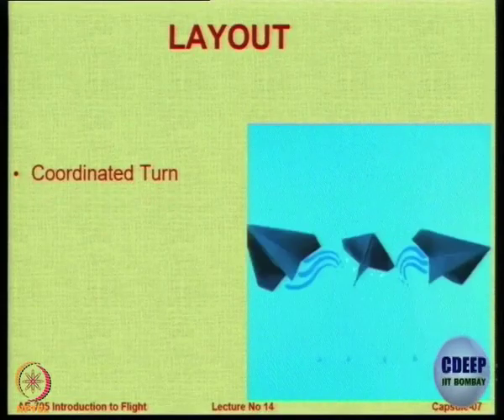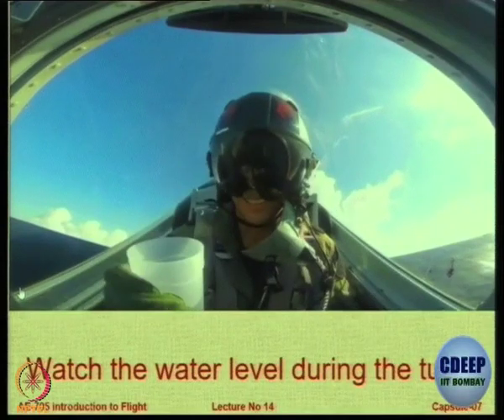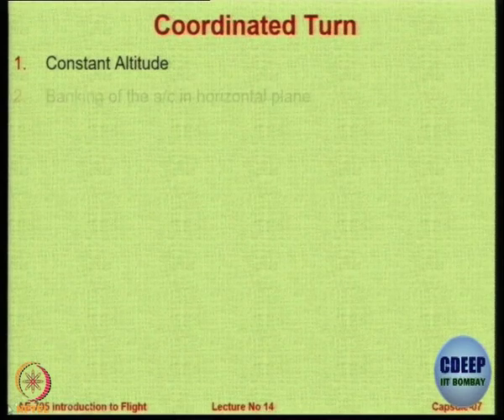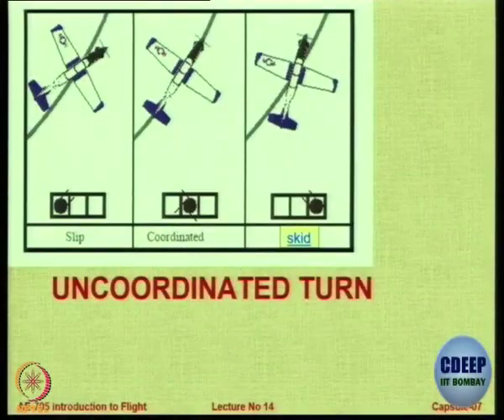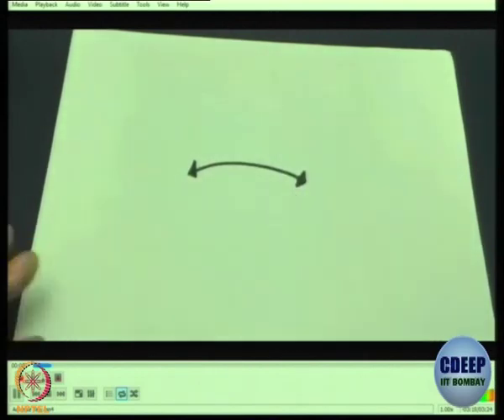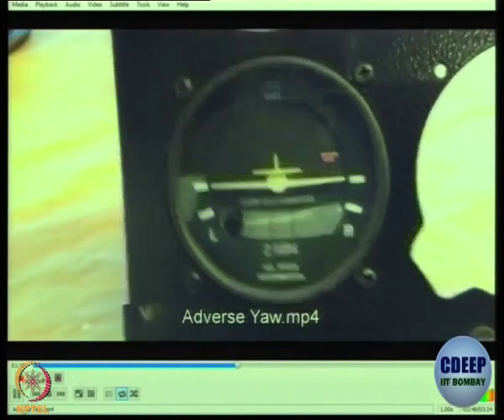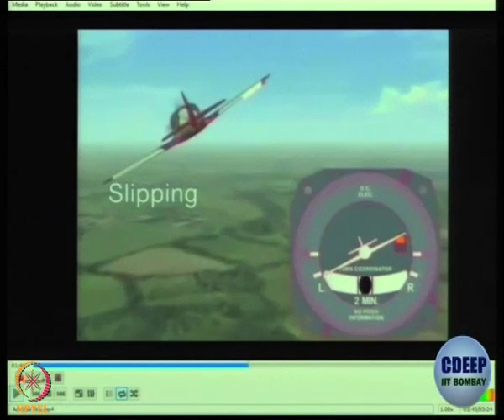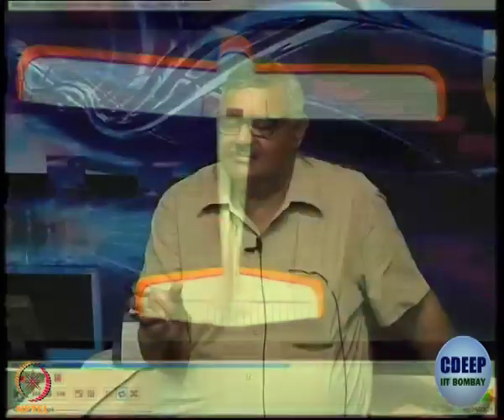Week 9-Lecture 47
Lecture 47 : Introduction to Turning Flight